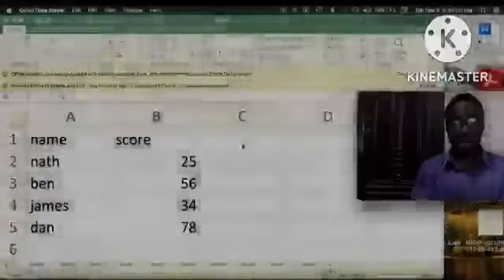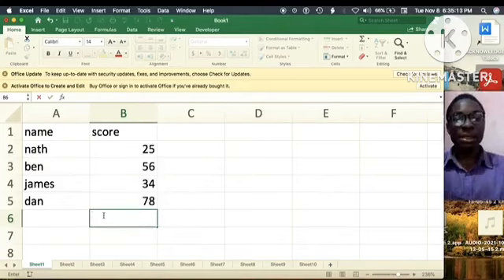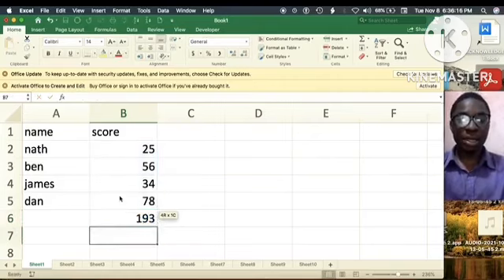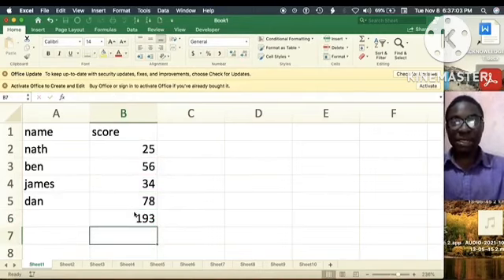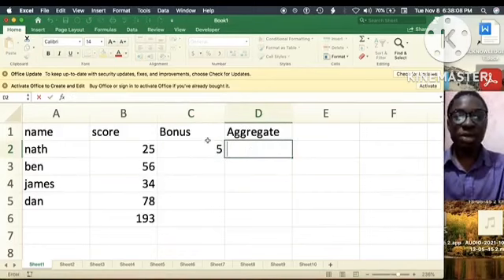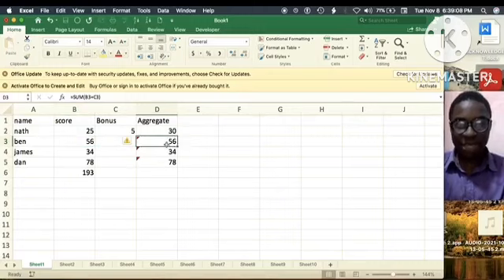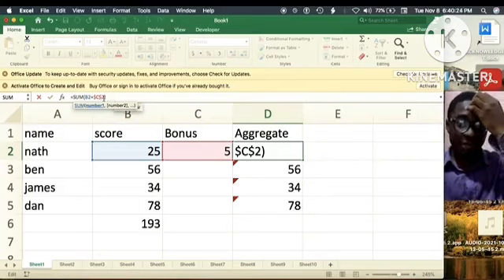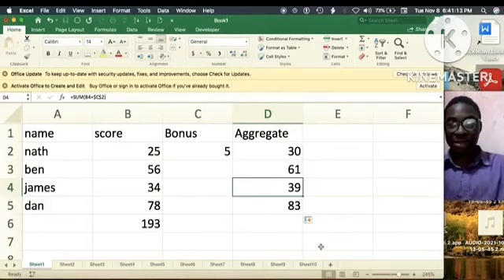ep. 8:Cell referencing:(Crash Excel formulas)